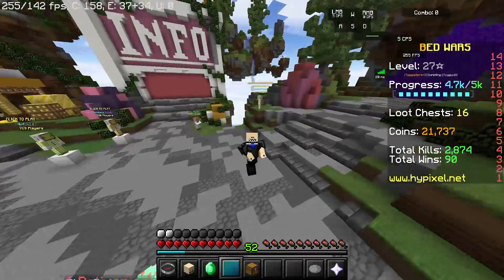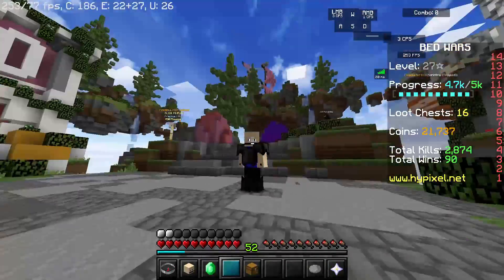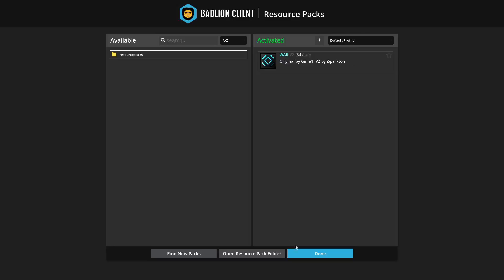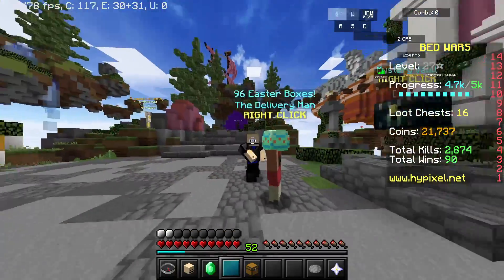A great texture pack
I made this for a joke and made the sword my self so if you do find this texture pack it is not in it, if you do want it tell me and I can give you my texture pack with the sword.